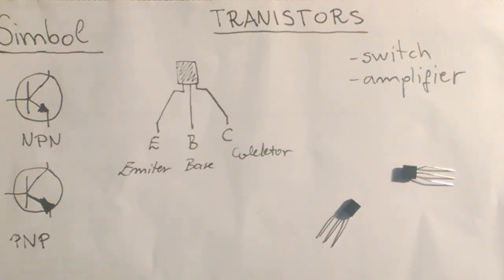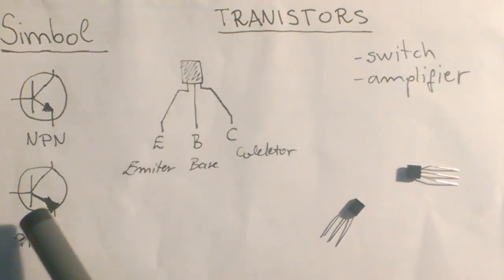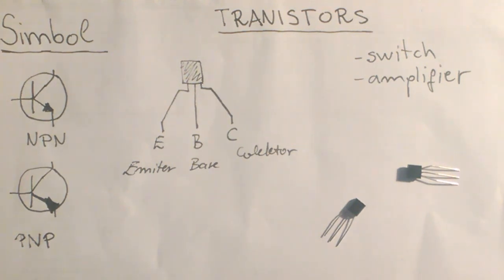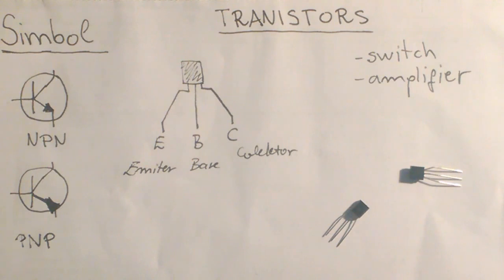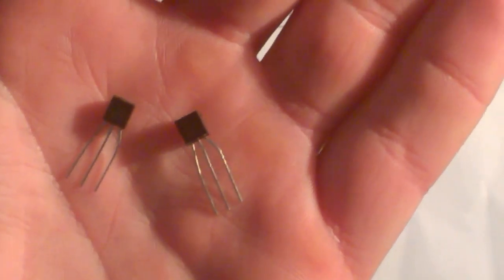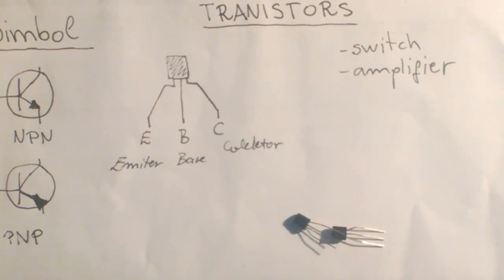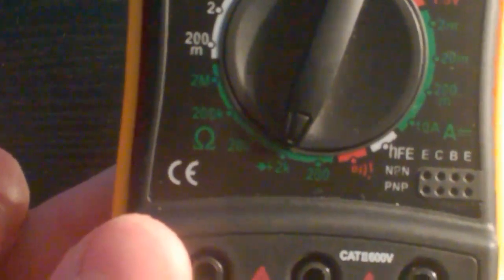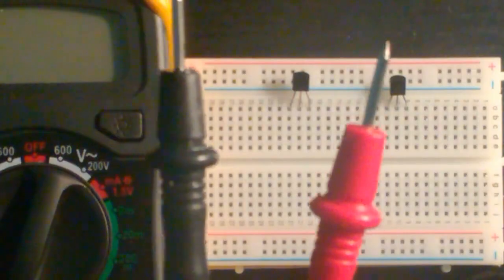Transistors How to find out what is NPN what PNP